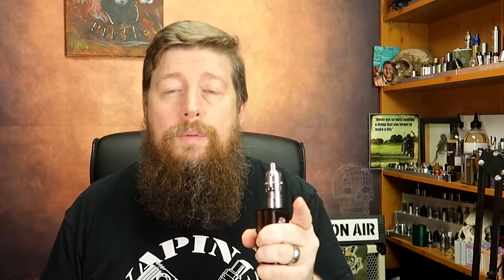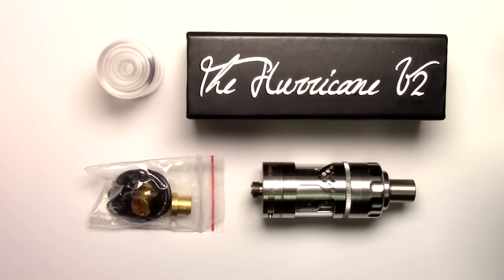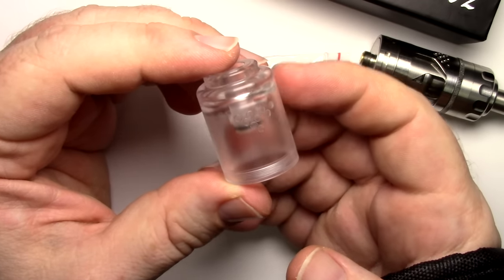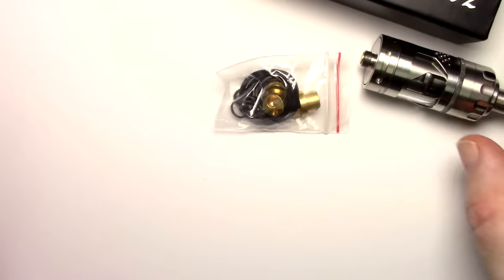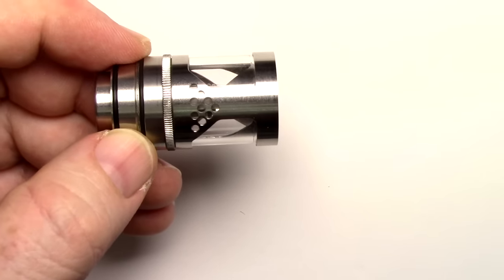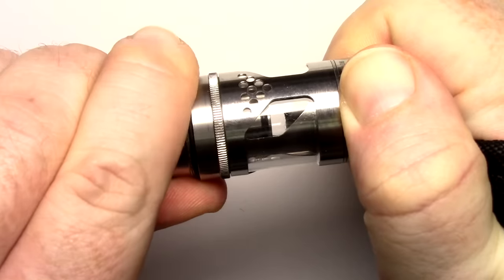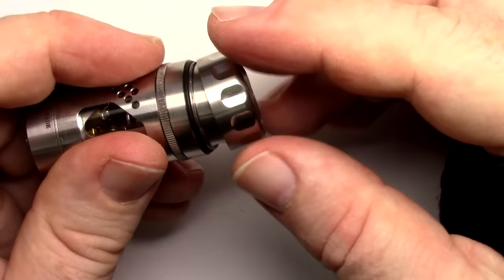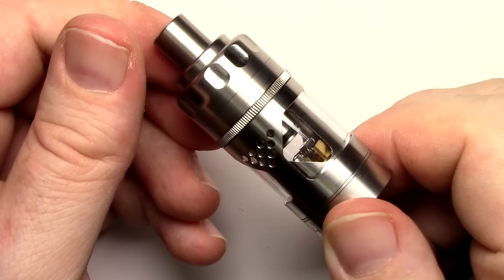Hurricane v2 REVIEW & STRIP DOWN TO AVOID SPINNING - Thorough AF ;-)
The final of my 3 tanks in for review is the Hurricane V2 from E-Phoneix, and it's absolutely a beast. Hopefully I've addressed a spinning Juice Control in this video, so if you have a Hurricane V2 it could be helpful!

Mine came from Zappecigs in the UK -

This product was sent on to me free for the purpose of review but in no way influences my opinion.

UK Distribution and sales for Chubby Gorilla Bottles -

Equipment I use:

Main Camera: Canon G7X MkII
Up Close portion: Canon Legria HF R76
Stills capture and thumbnails: Samsung S6

Microphone: Blue Yeti or Boya BY-PVM1000
Audio Capture: Zoom H1

Computer: Late 2014 iMac